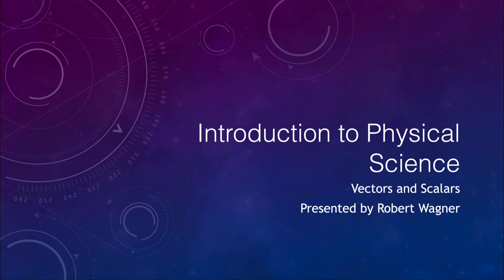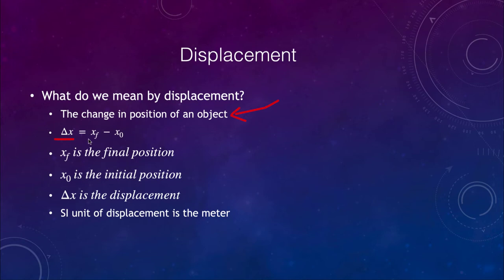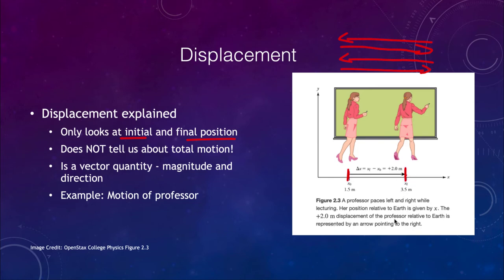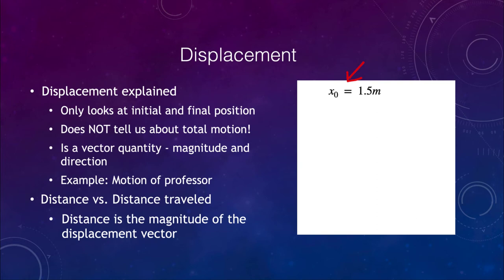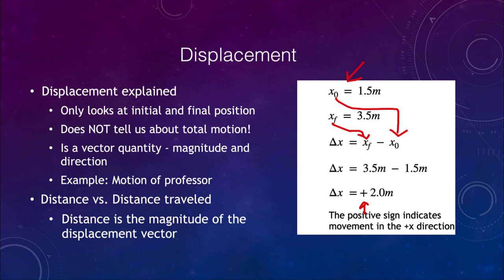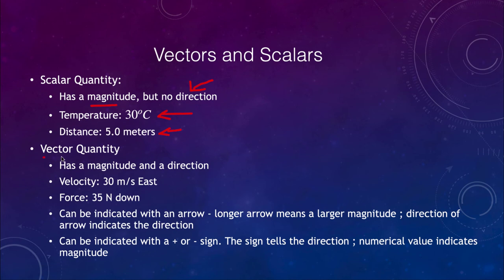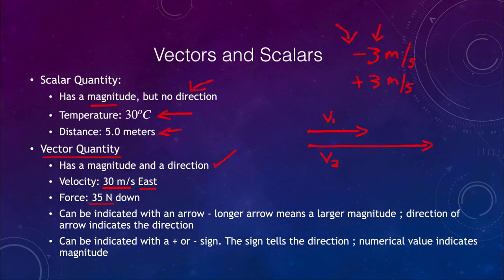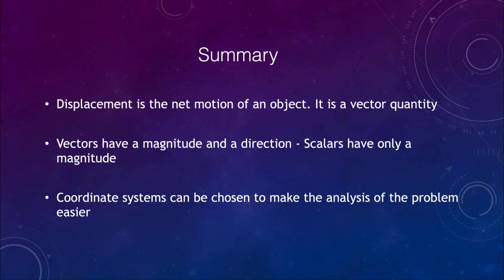Lesson 2 - Lecture 1- Vectors and Scalars - OpenStax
In this video, I will discuss the concepts of vectors and scalars. Scalars having only a magnitude while vector quantities have both a magnitude and a direction.